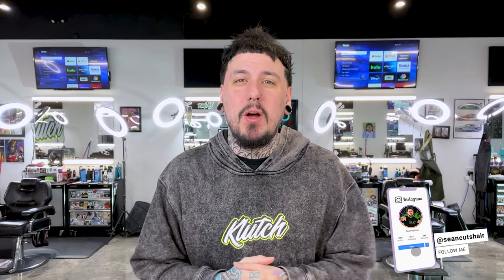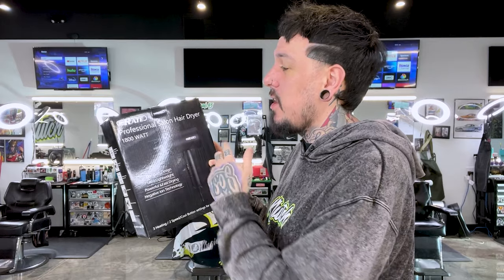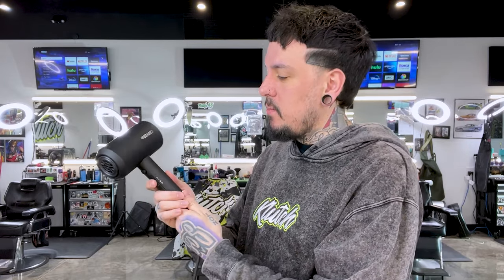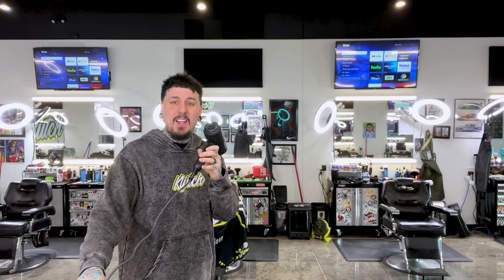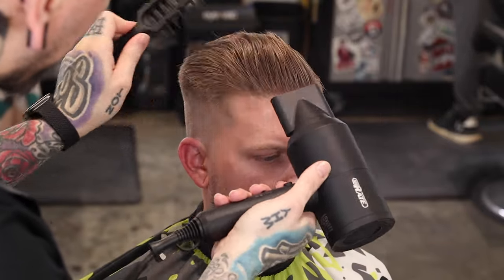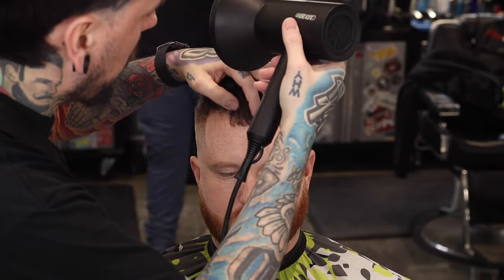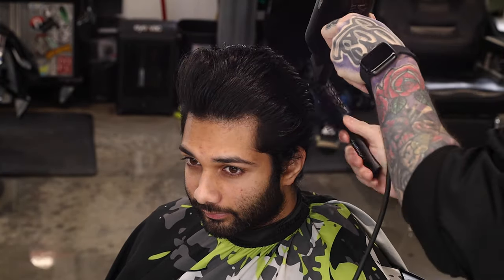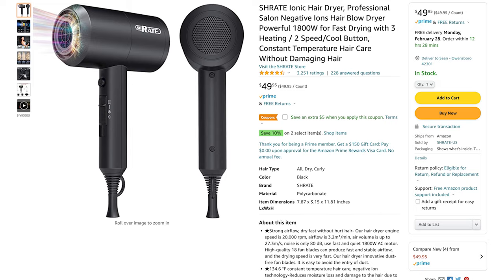$50 KNOCK OFF DYSON BLOWDRYER!?! Shrate Ionic Amazon Blowdryer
If you're in the hair industry then you know that Dyson is the top of the line, most expensive hairdryer in the world.  For some of us it makes sense to spend that kind of money on a dryer, but for others it isn't feasable. If you're one of the latter, don't worry I got you!  I have found a fifty dollar dyson knockoff dryer that works great!  In this video we'll open it up and check it out, even test it out styling a couple haircuts.